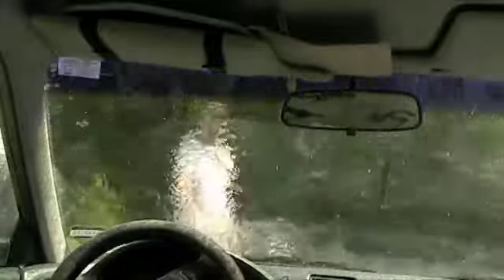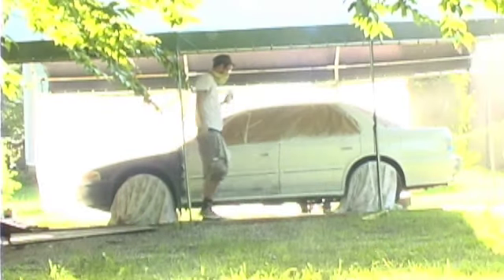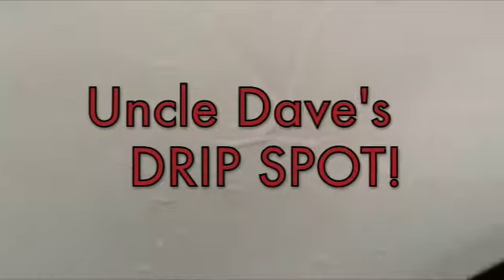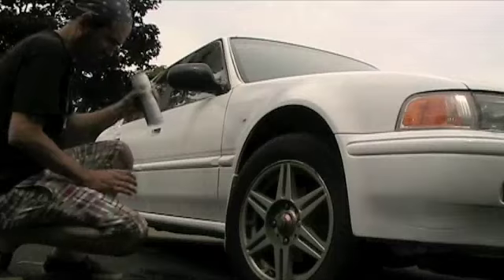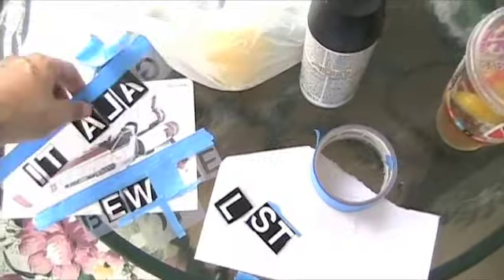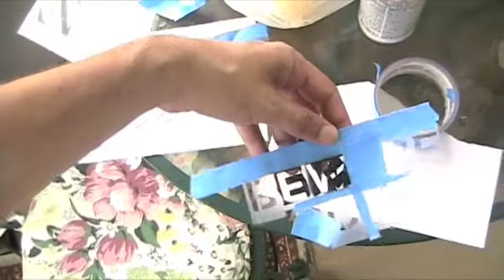How 2 turn yr CAR into a Battlestar Galactica: VIPER!